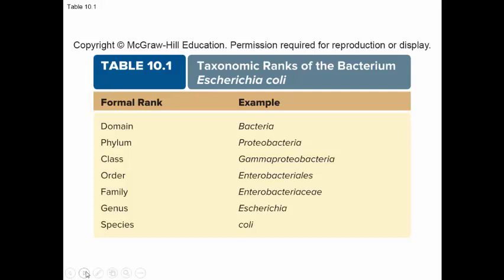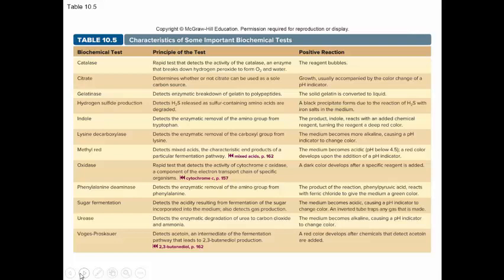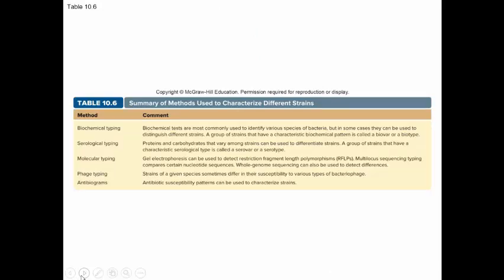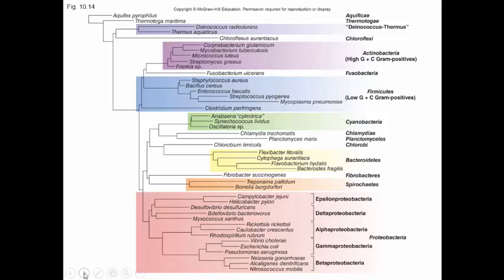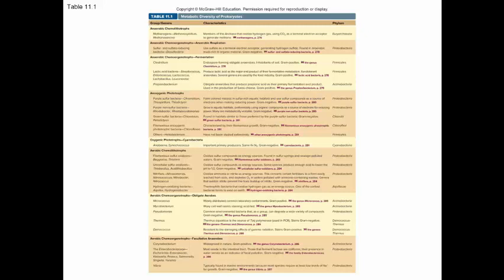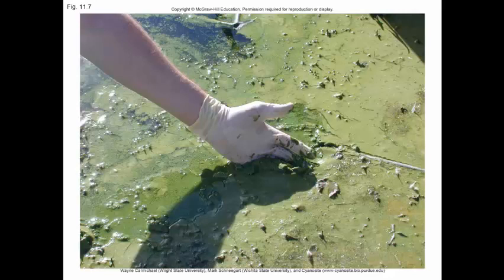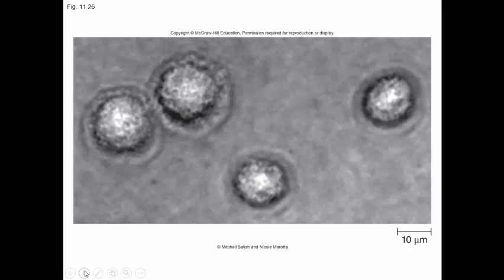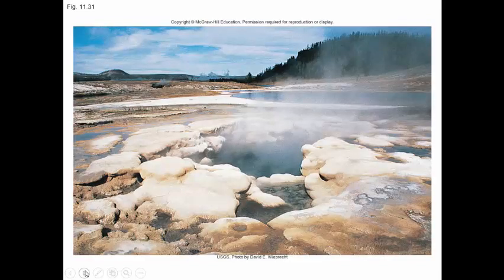LECTURE 5-2018-MICROBIOLOGY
LECTURE-5-MICROBIOLOGY